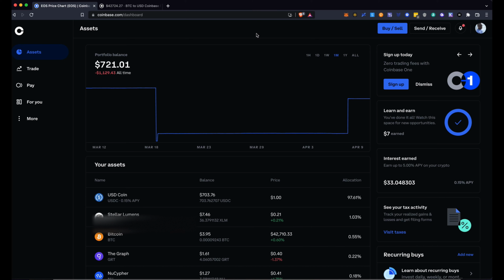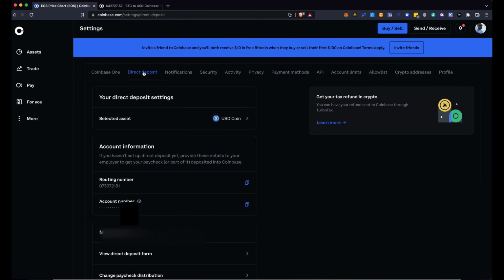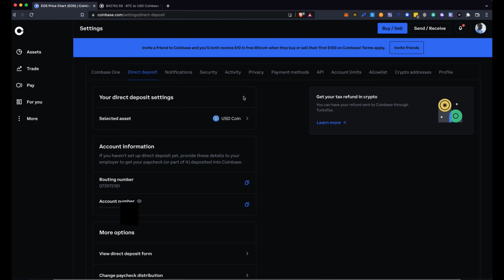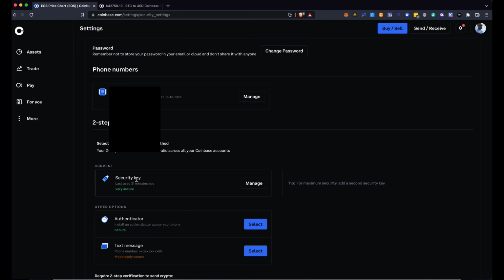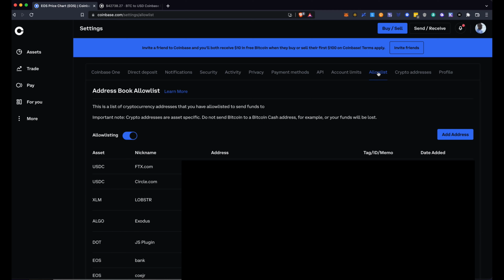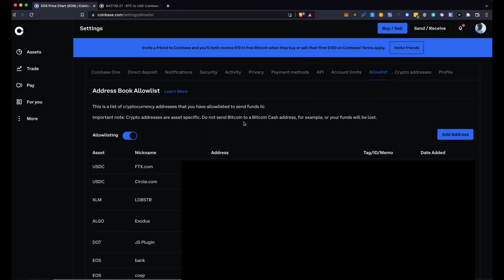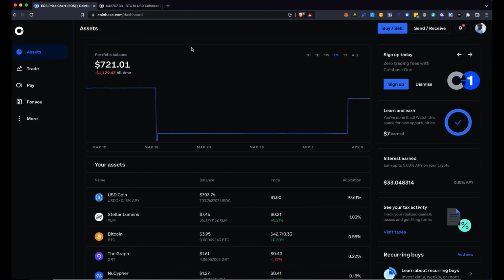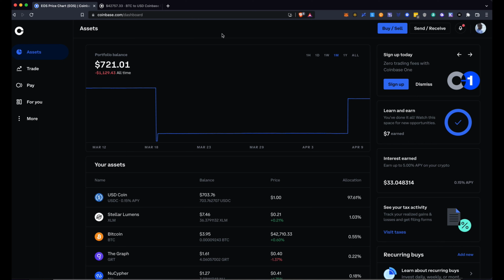Buying Crypto for beginners: Protecting your crypto on Coinbase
An ounce of prevention could keep you from going broke.  Take the time to learn these important security standards and apply them to your everyday life.